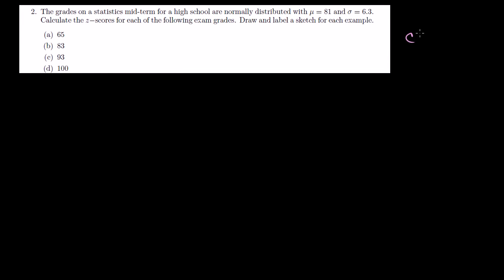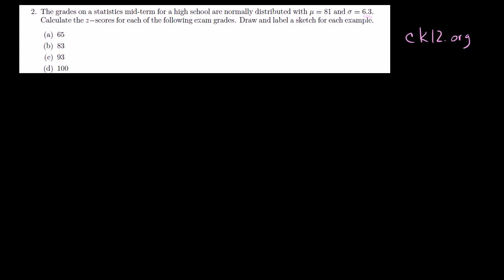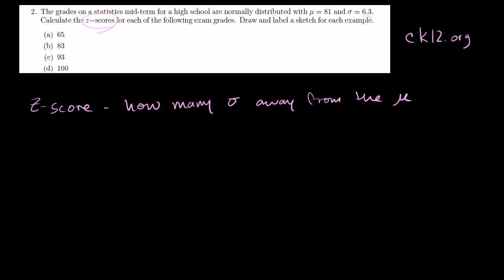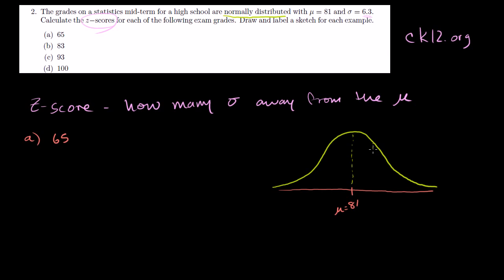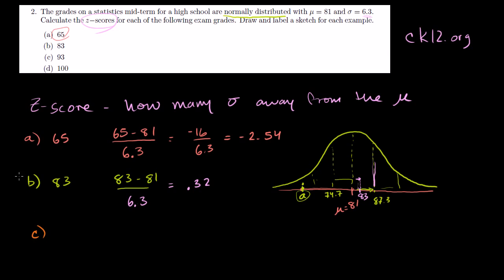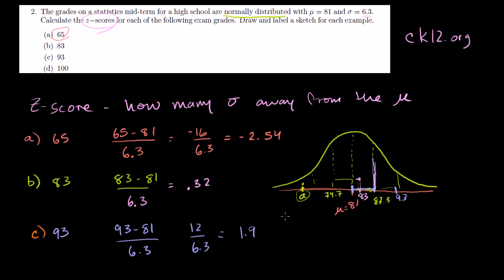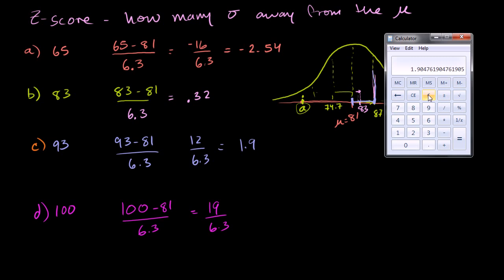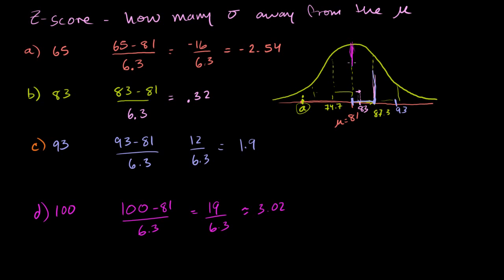Statistics Normal Distribution Problems z score